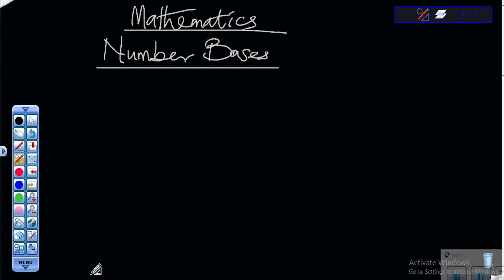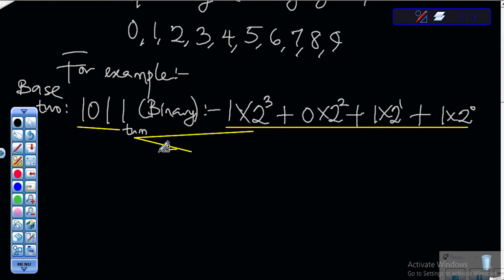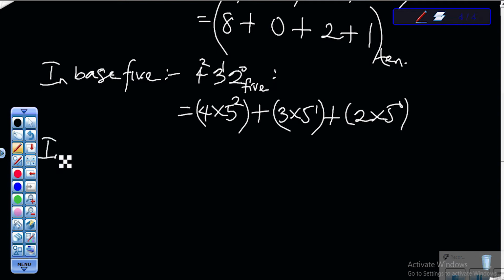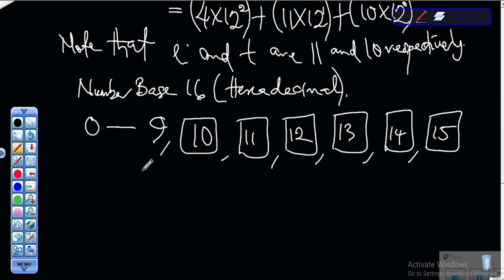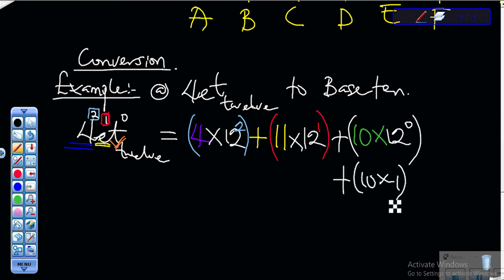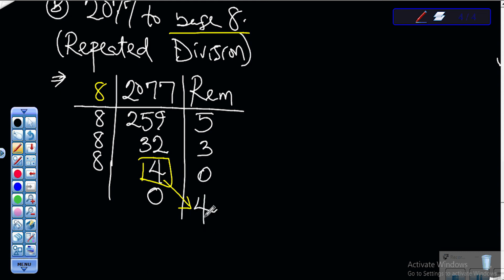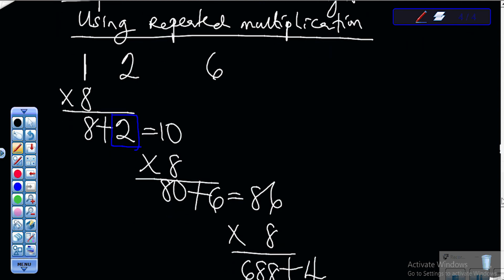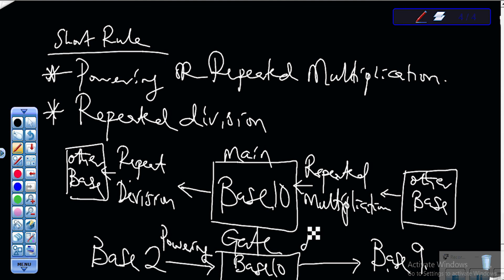Number base SESSION 1